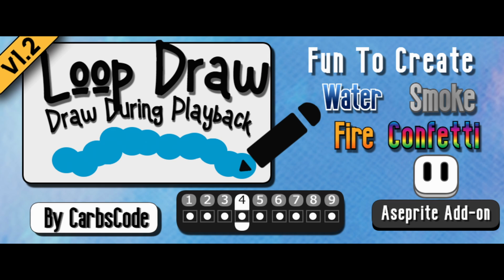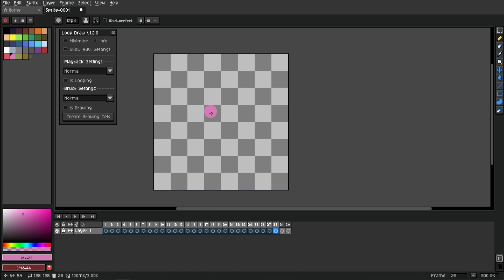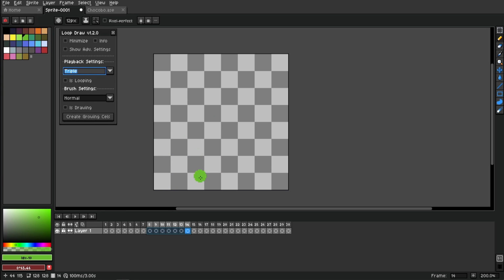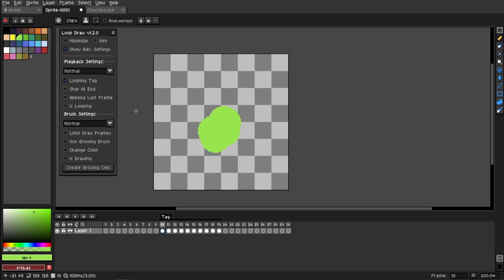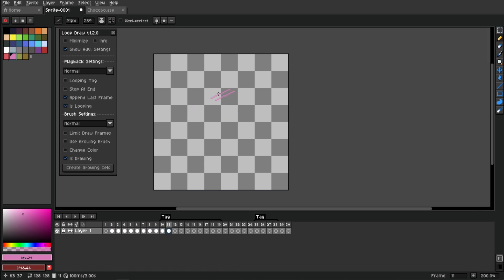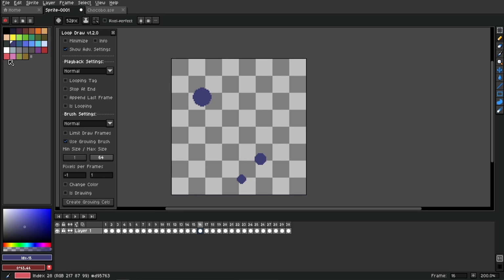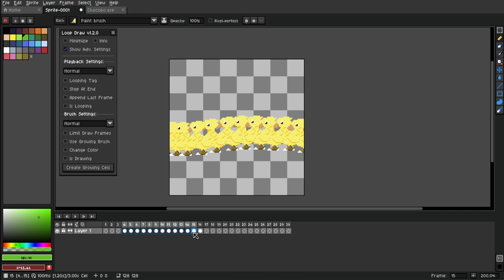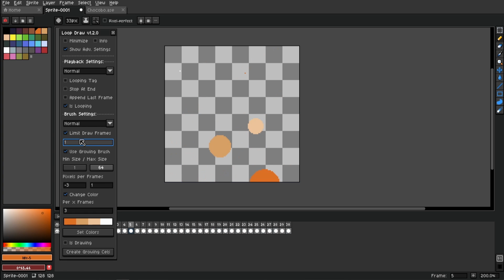Loop Draw For Aseprite | Full Overview & How To Use | Version 1.2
Loop Draw is an extension for Aseprite that allows you to drawn on the canvas while the playback is playing.

Inspired by a feature included in Gamemaker's sprite editor this tool allows you to draw on the canvas (using a hotkey) in Aseprite while the timeline is playing and looping!

Shoutout to the users on the community forums who had originally requested this type of tool.

Hope you all have a great time playing with this tool, you can do some really neat things with it and I can't wait to see what you come up with!

Chapters:
00:00 Intro
01:40 Getting Started
04:33 Custom Brushes
05:30 Animated Brushes
07:14 Playback Speeds
08:47 Brush Speeds
10:00 Advanced Settings
11:28 Looping Tag
13:42 Stop At End
16:27 Append Last Frame
17:57 Limit Draw Frames
19:11 Grow / Shrink Brush
23:24 Create Growing Cels
26:07 Change Color
30:16 Thank You